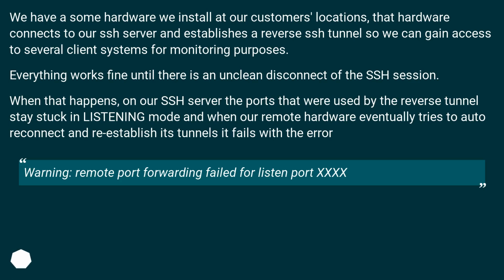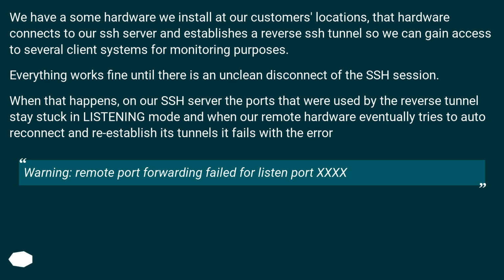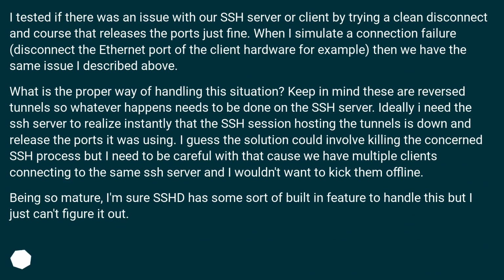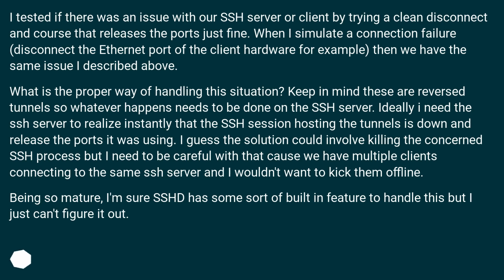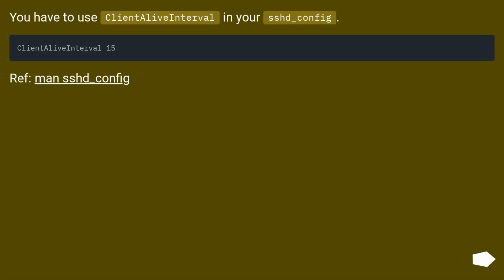How to release ports on the SSH server when a reverse ssh tunnel disconnects abruptly/uncleanly?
Chapters
00:00 Question
02:01 Accepted answer (Score 24)
02:50 Thank you